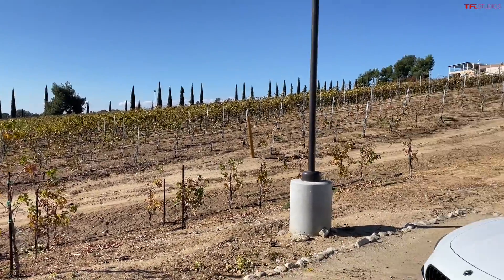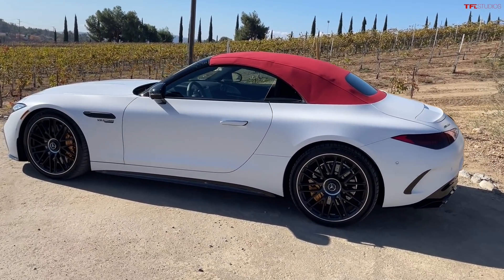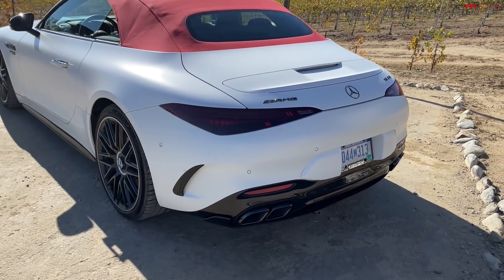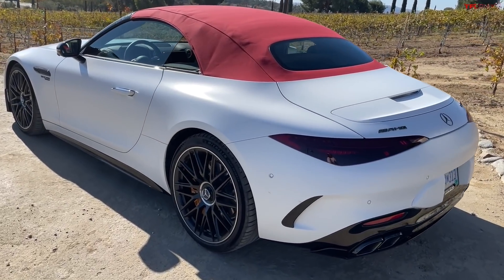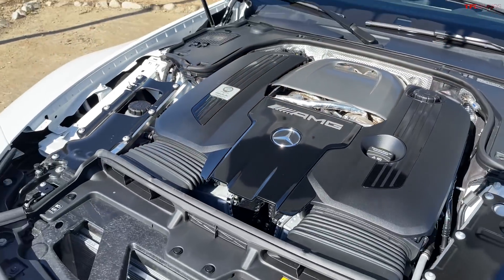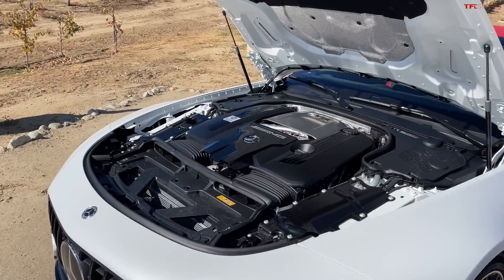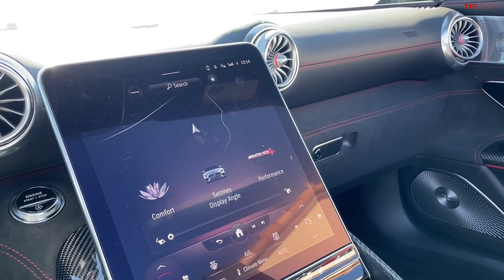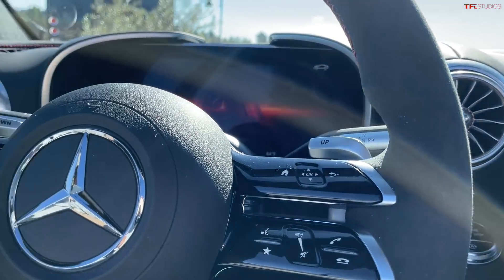2022 Mercedes-AMG SL 63: Meet The Fastest SL Ever With An UNBELIEVABLE Amount Of Cool Gadgets!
The new, all-AMG generation of the iconic Mercedes-Benz SL roadster has arrived, and this 63 version is the fastest SL yet. But it's not all about speed — the new SL packs a crazy amount of cool gadgets as well. Check it out!